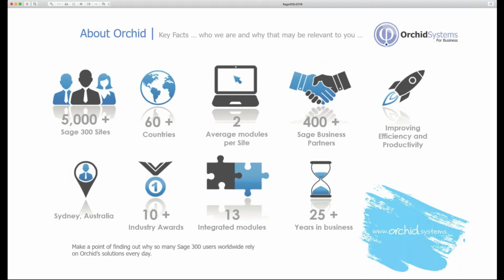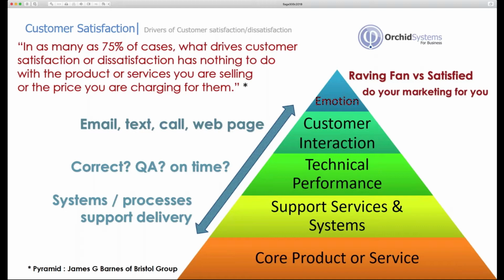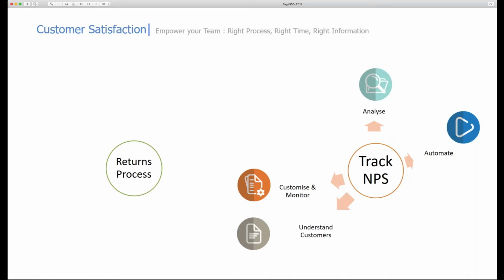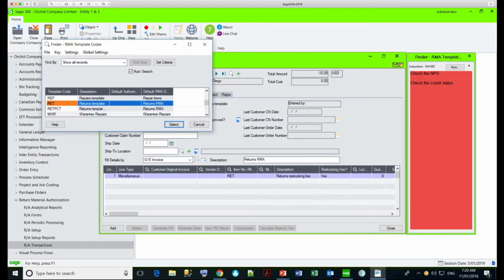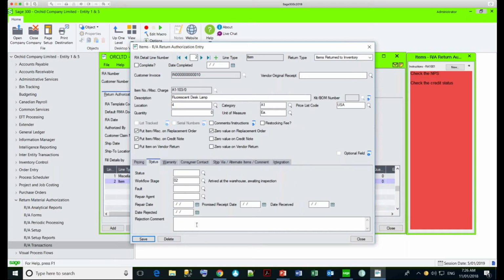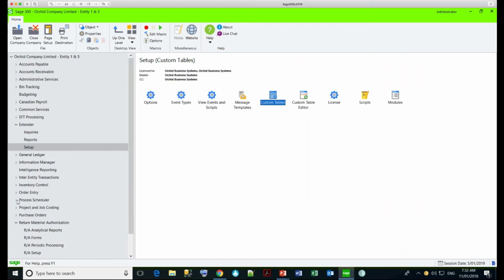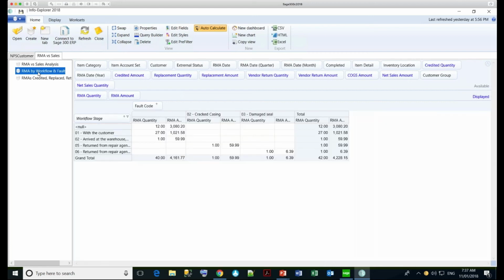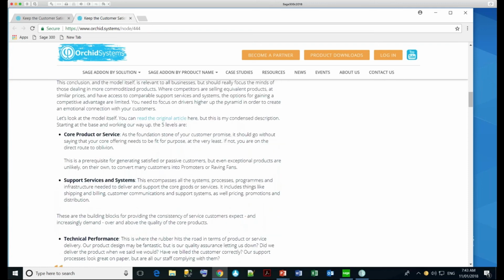Increasing Customer Satisfaction with Sage 300 - Webinar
Anne discusses what drives customer satisfaction, and the use of Net Promoter Score as a feedback mechanism. She demonstrates how a range of Orchid's Sage 300 add-on modules (e.g. RMA, Extender, Notes, DML, Process Scheduler) can contribute to turning passive customers into 'raving fans'.